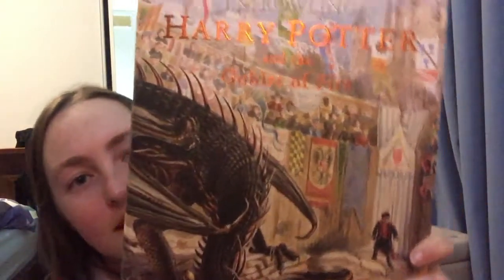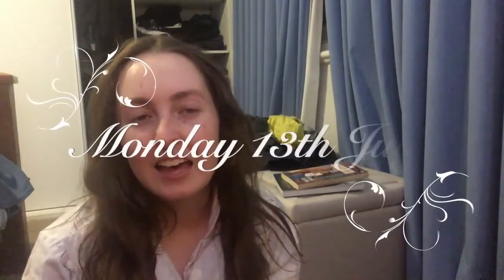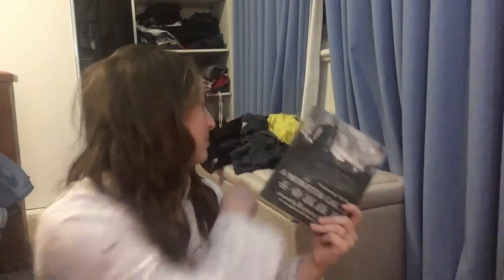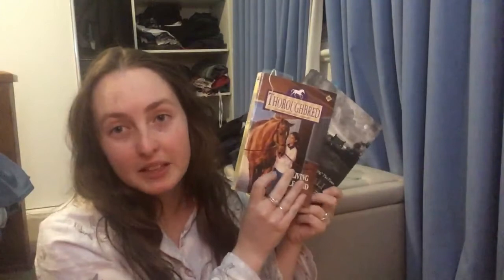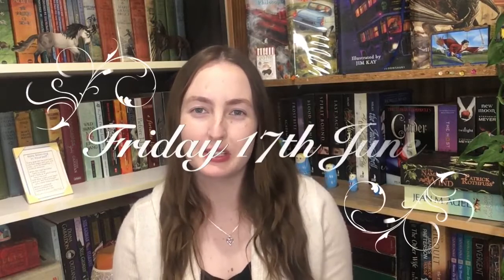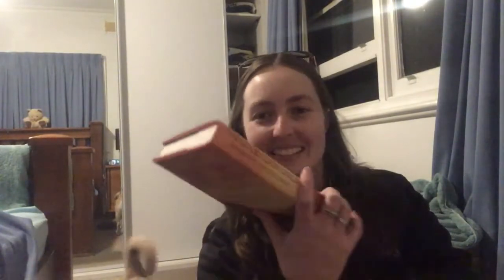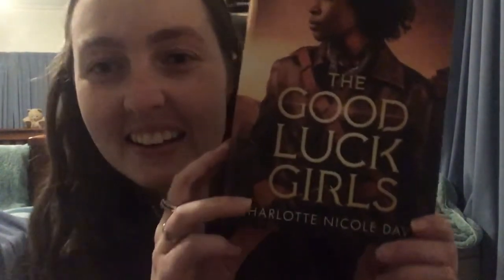Reading Vlog - 8th to 21st July 2020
I've finished 3 books this fortnight and it feels awesome!

Books mentioned:
- Harry Potter and the Goblet of Fire by JK Rowling and Illustrated by Jim Kay
- A Monster Calls by Patrick Ness and Illustrated by Jim Kay
- Living Legend by Joanna Campbell
- Clockwork Angel by Cassandra Clare
- The Good Luck Girls by Charlotte Nicole Davis